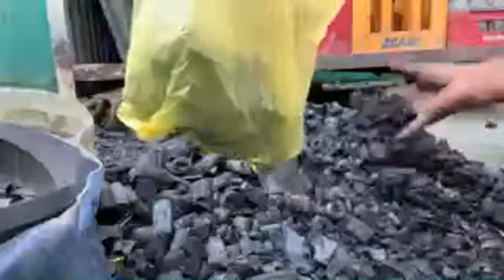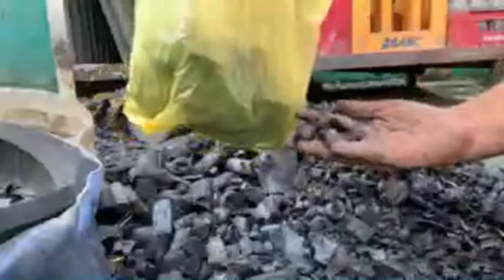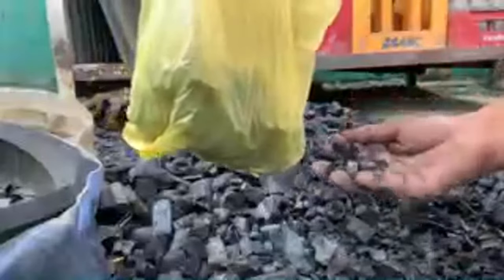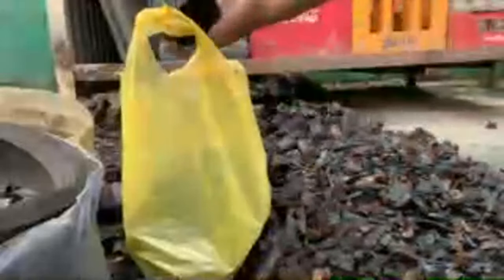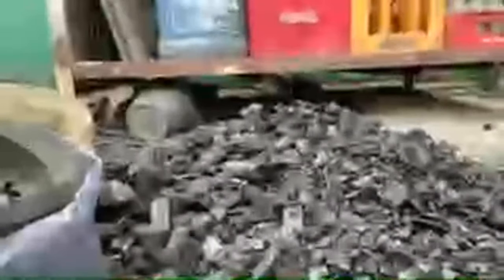Filipina widow in the Philippines| day in my life Lady of my own little store|getting dirty is money